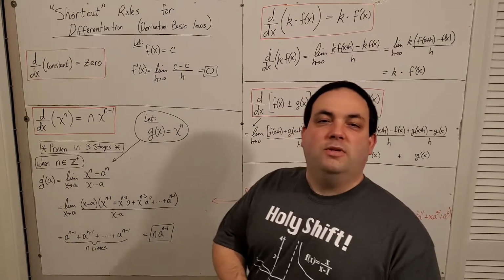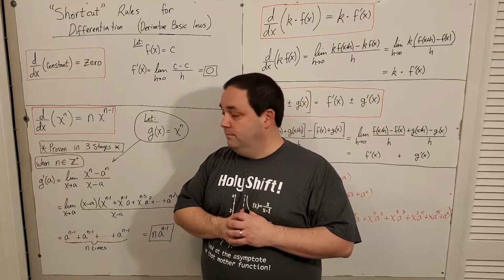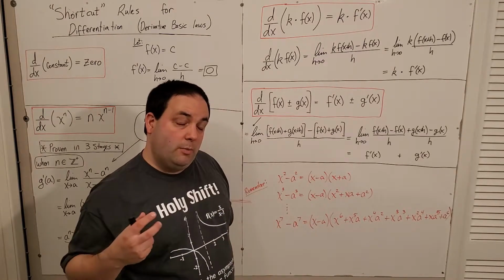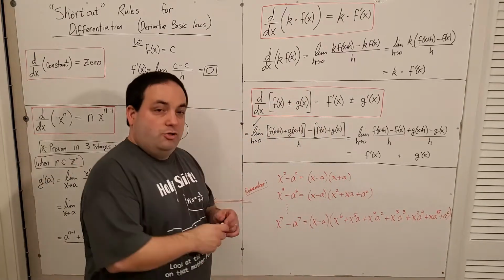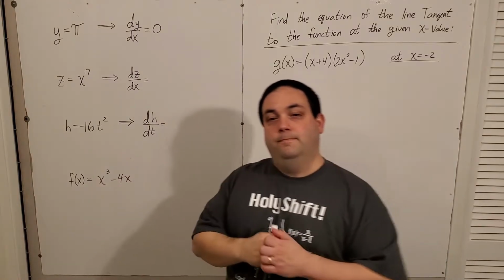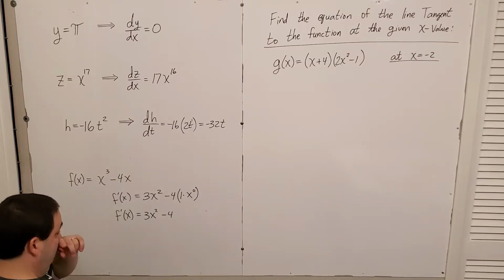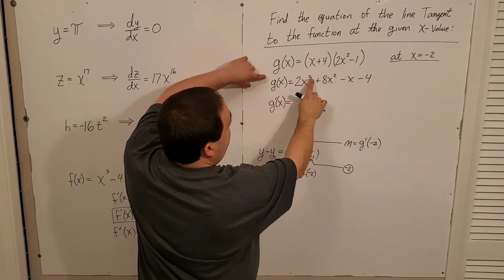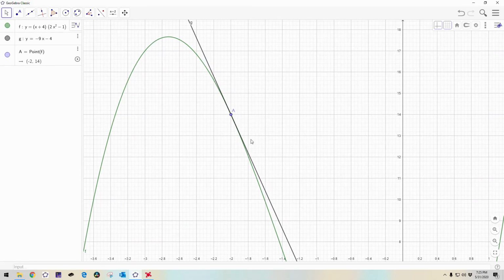Calculus I -- Basic Derivative Rules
Defining / proving the Constant, Power, Multiplied Constant, and Sum rules for Derivatives,  and examples.